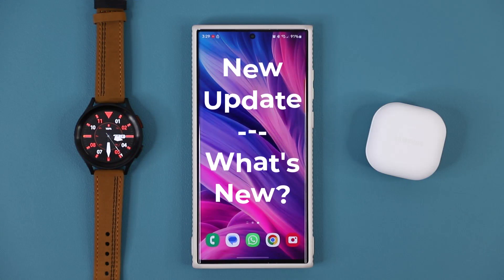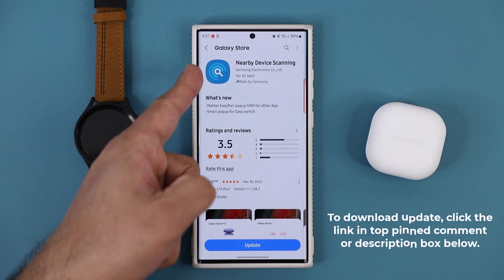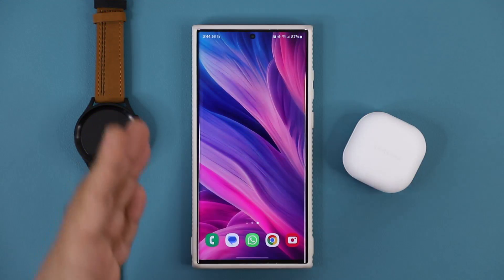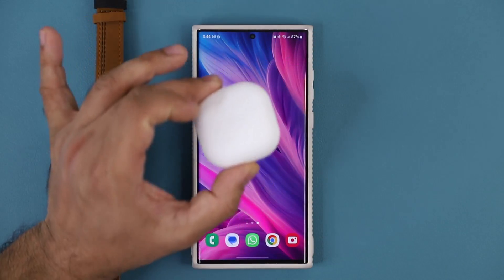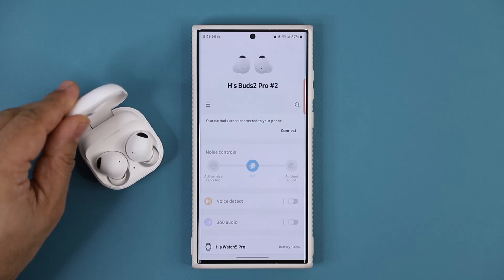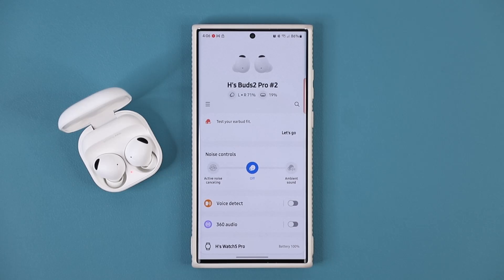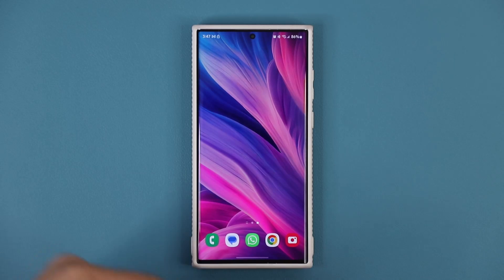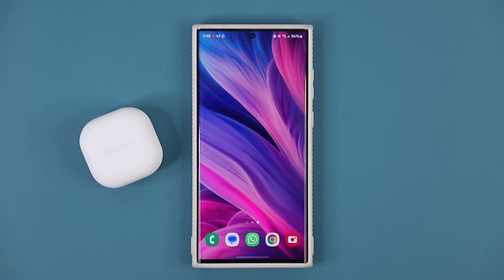Great New Samsung Update for Many Samsung Galaxy Smartphones - What's New? (One UI 5.0, 4.0, etc)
Samsung Galaxy phones, like the S22 Ultra, Fold 4, Flip 4 with One UI 5.0, 4.0 are getting a new great update which takes customization to the next level.

Companies can send product to the following address:

Attn: SAKITECH
135 S Springfield Rd. Unit 681